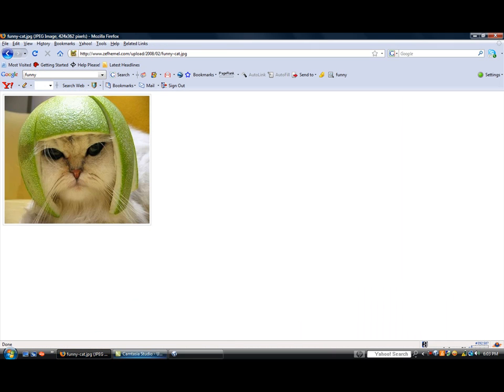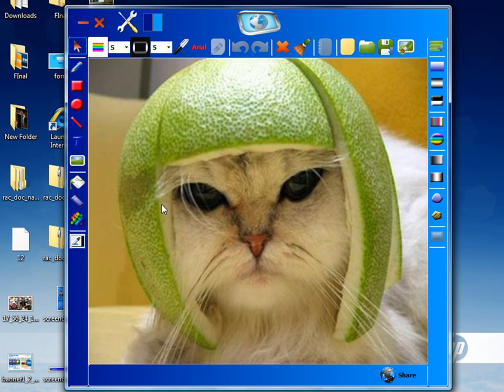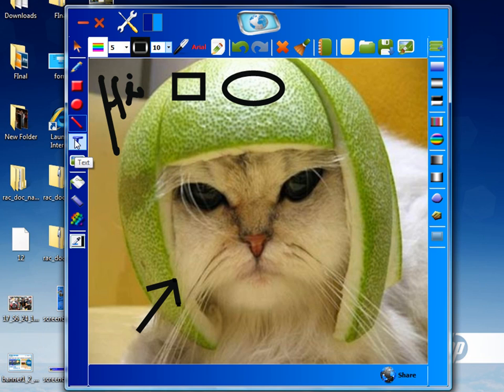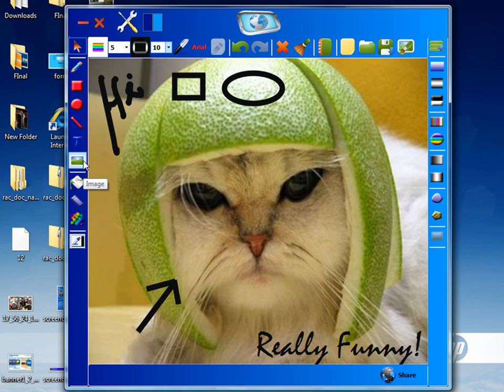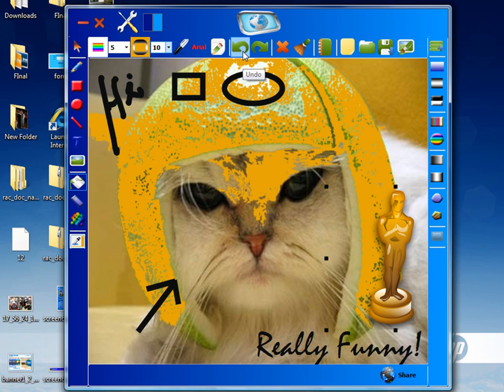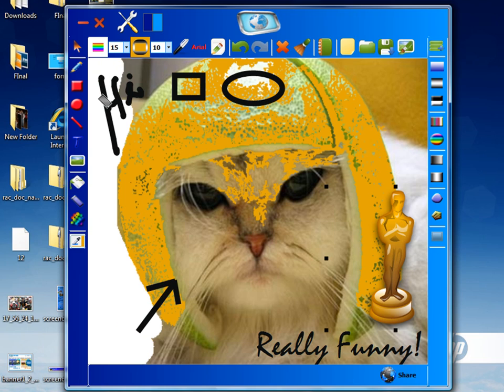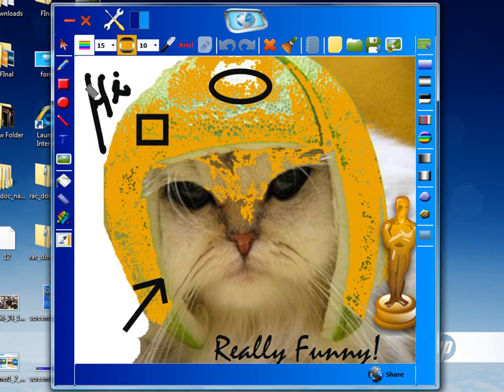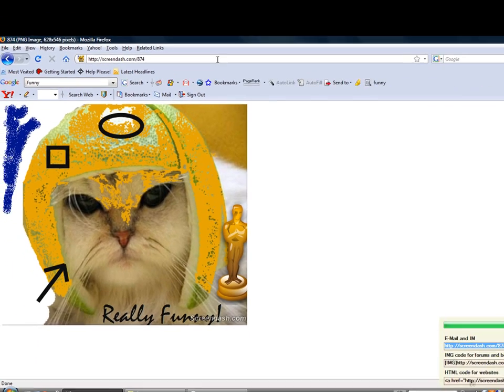Screen Dash: Paint Editing Tool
Beginner's Tutorial on paint editing tools.